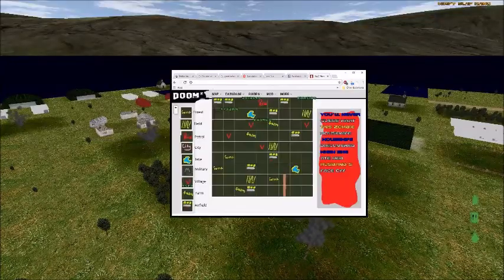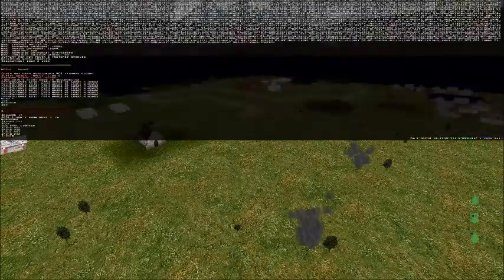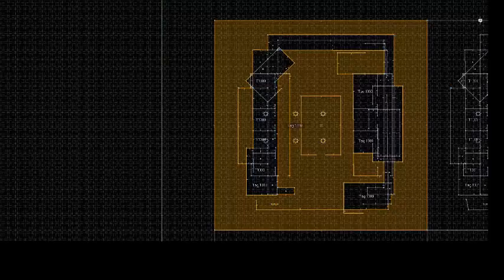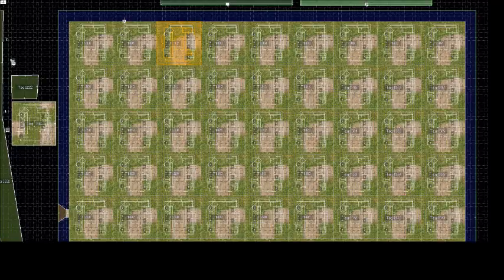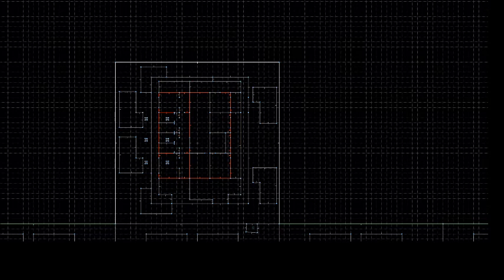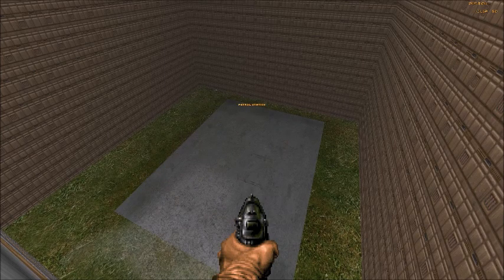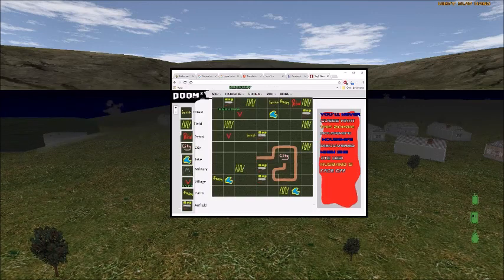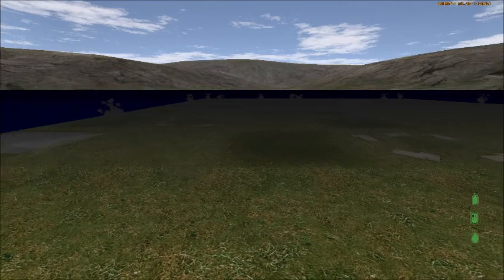DoomZ Tiles10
Update on the work on the new improved randomised area for DoomZ.

The layout looks to be working nicely. I have a few more buildings to do, and then I need to work on textures and models again

doomz.co.uk